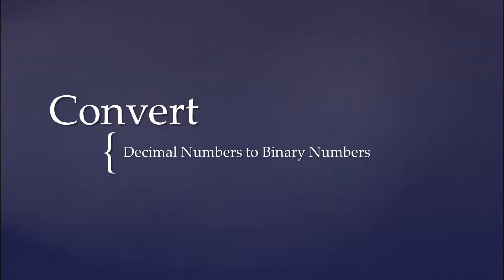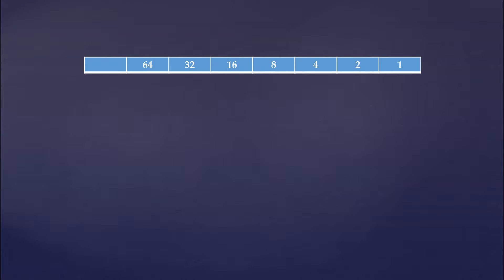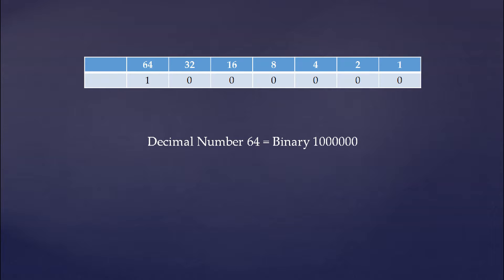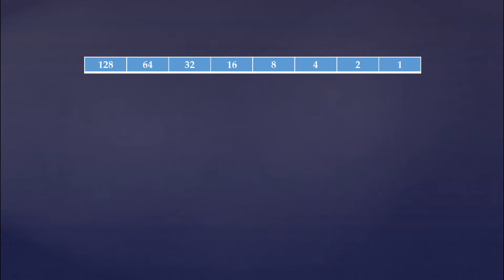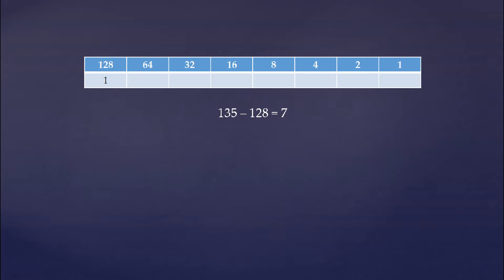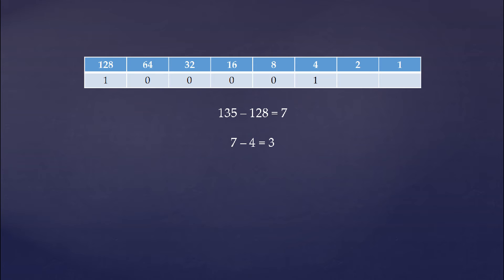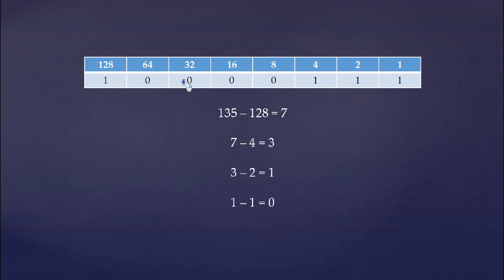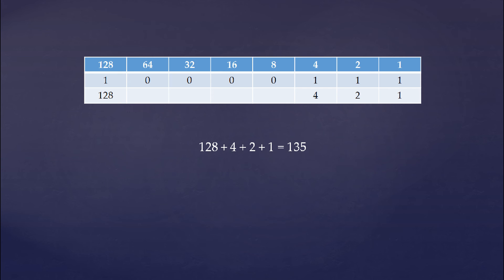Binary Numbers - How To Convert Decimal To Binary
In this video we will learn how to convert decimal number to binary numbers. This is the second video on binary numbers. If you have not watched the first video in the series, I urge you to watch that one first. That video goes into more detail about how the binary system works. Here is a link to that video: